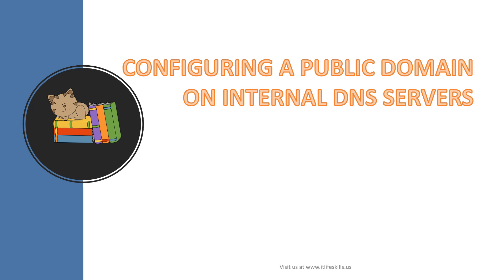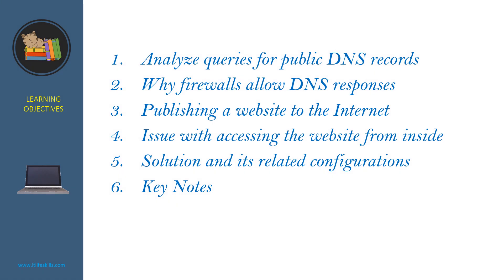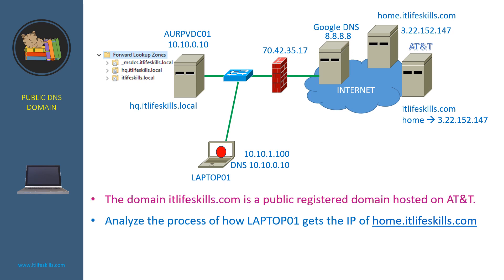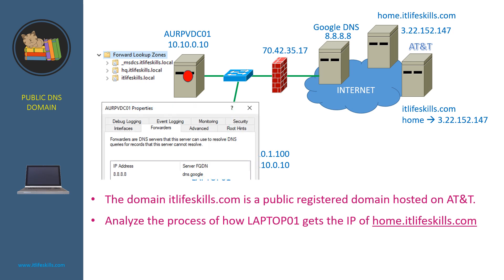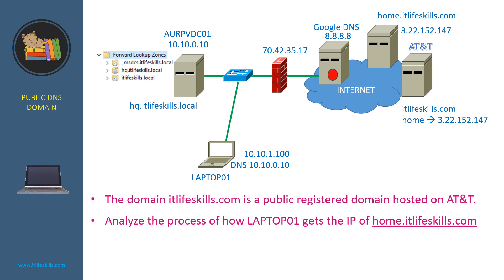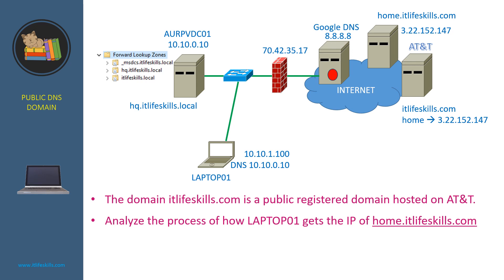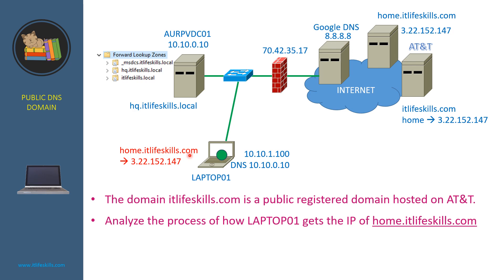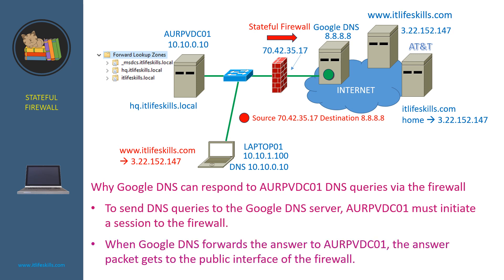8 Configuring a public domain on internal DNS servers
Analyze queries for public DNS records
Why firewalls allow DNS responses
Publishing a website to the Internet
Issue with accessing the website from inside
Solution and its related configurations